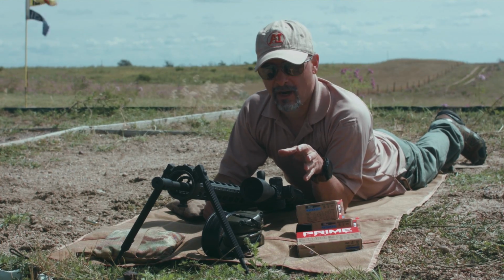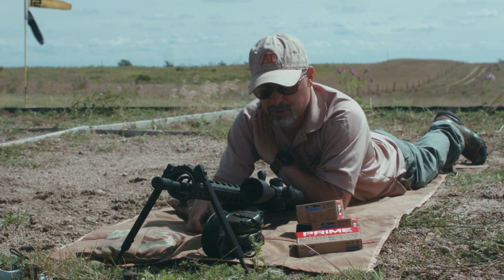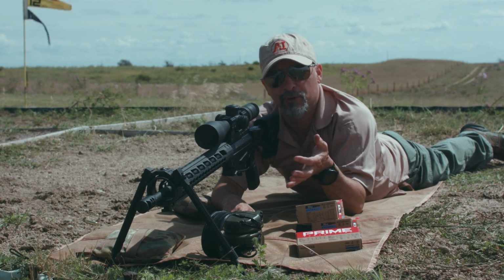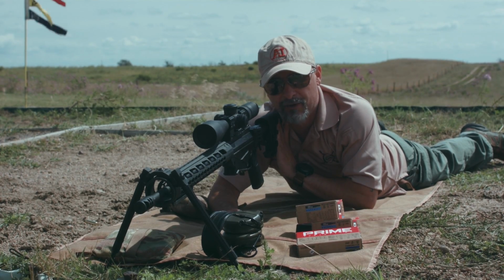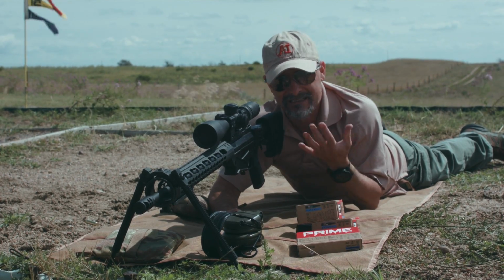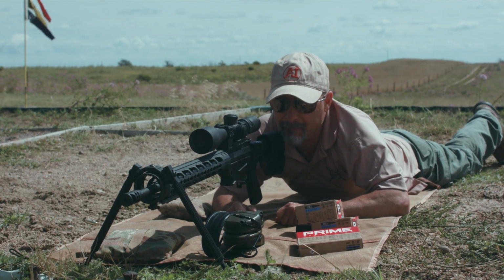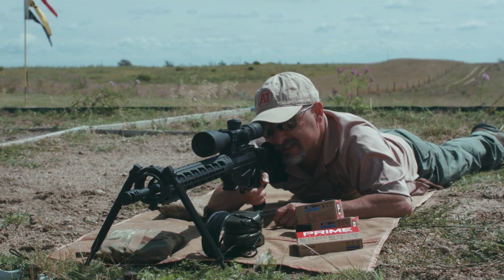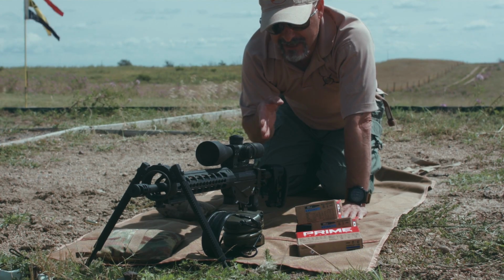Mechanics of a Rifle Cant Trailer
This is a small part of a longer Online Training Lesson found in the Sniper's Hide Forums